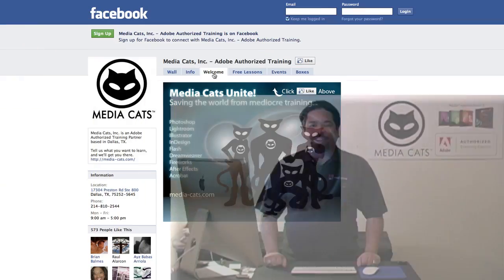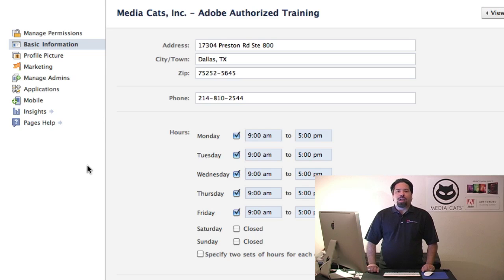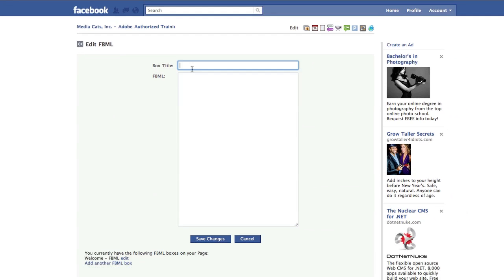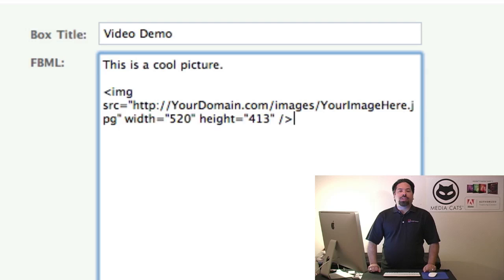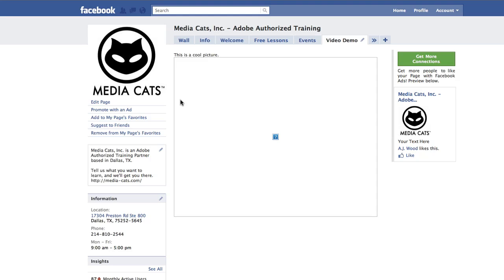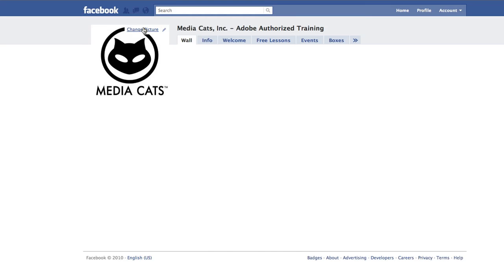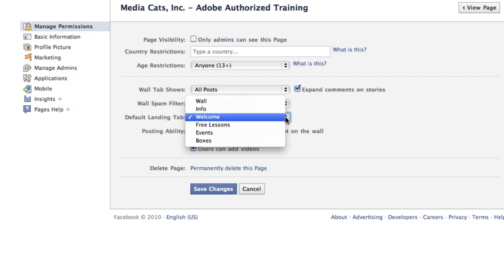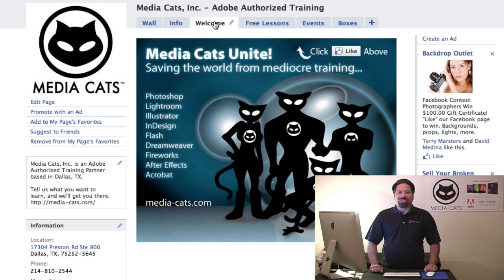FBML Tutorial - UPDATED How to setup Facebook Landing Page or Custom Tab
As Facebook updates their service, the backend admin pages change. Here is an updated video on where to set your custom tabs for first time visitors. For those asking why they do not have a default landing page option here are a few possibilities:

1. You've merged your Facebook Business page with it's corresponding Places page effectively changing the layout to the new FB profile. There are no tabs with this new layout.

2. I've been told not every country has the same options as displayed in the US.

3. The page in question is NOT a Facebook Business page, but perhaps a group, places or other community page.